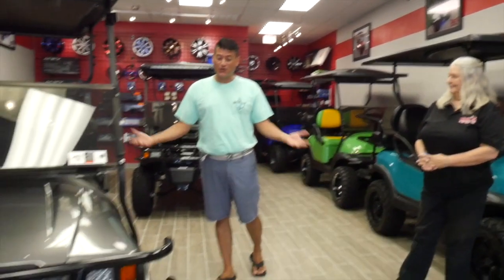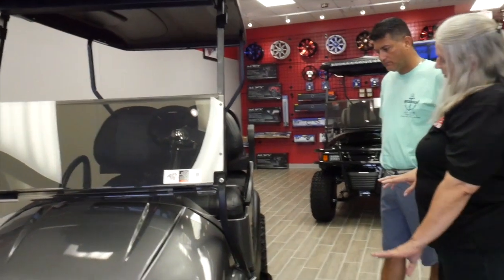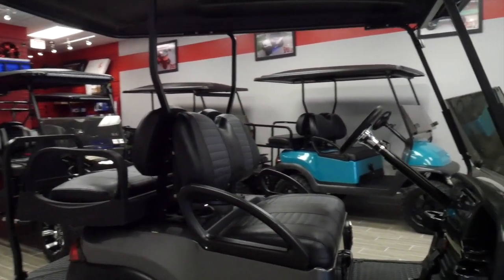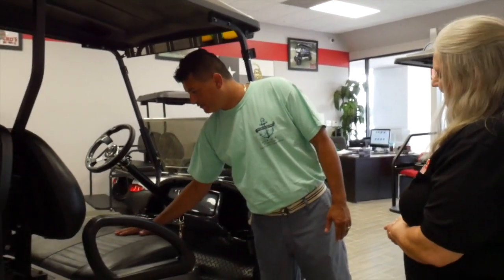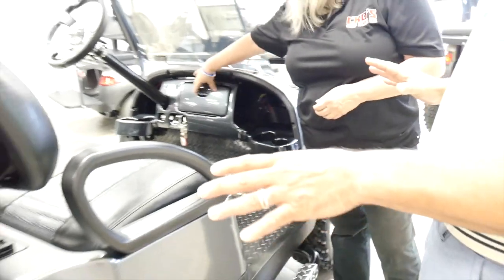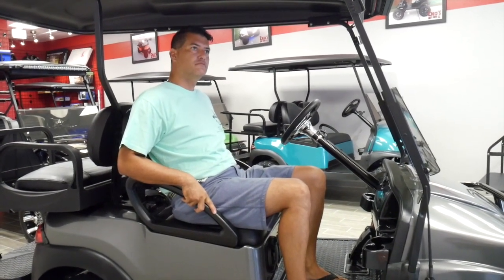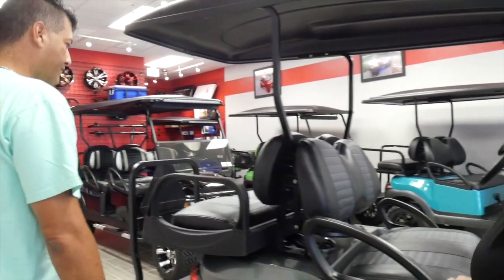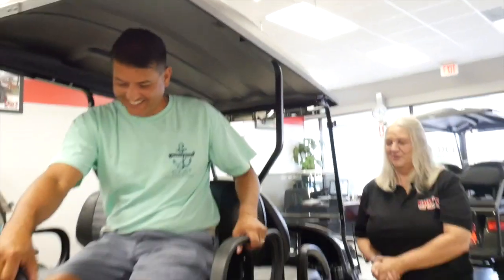HIGH END GRAPHITE GOLFCART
This video is about GRAPHITE 3